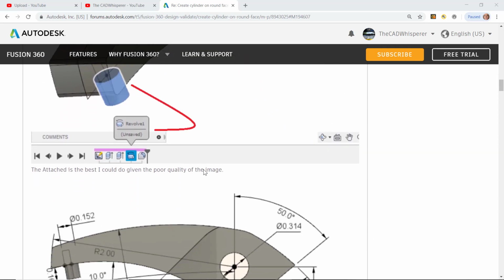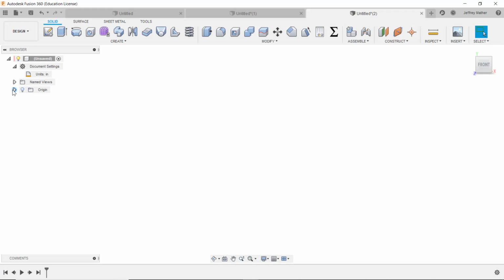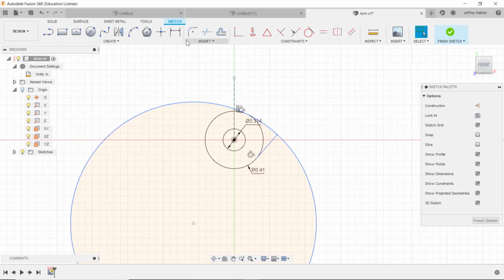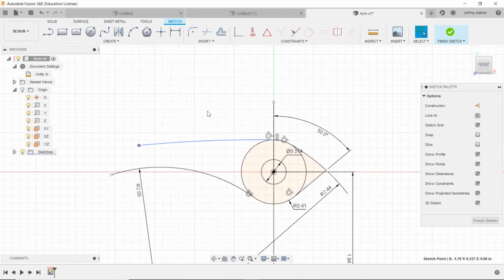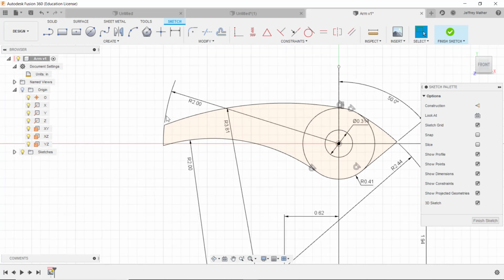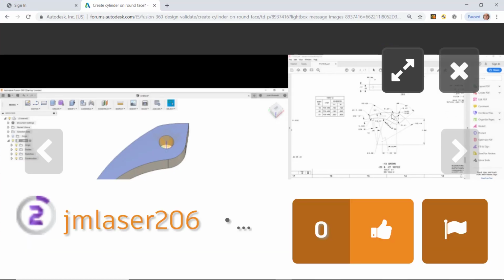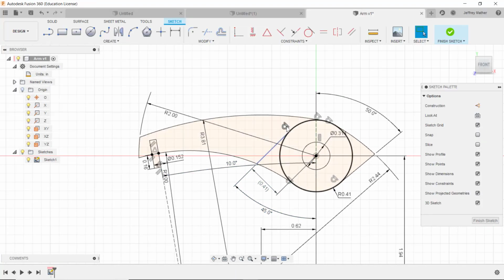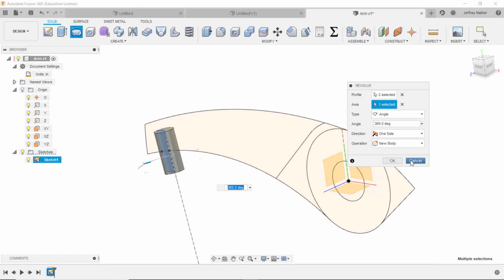Serenity Now the Zen of CAD Sketch Repair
Serenity Now.
Serenity Now!